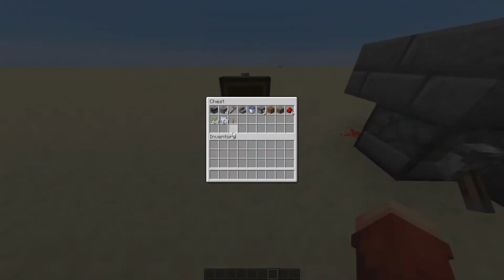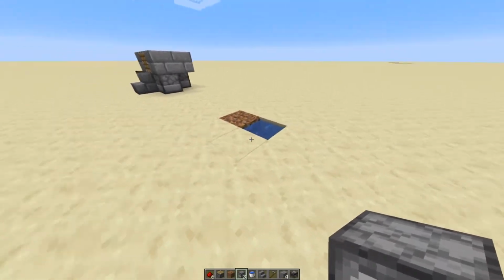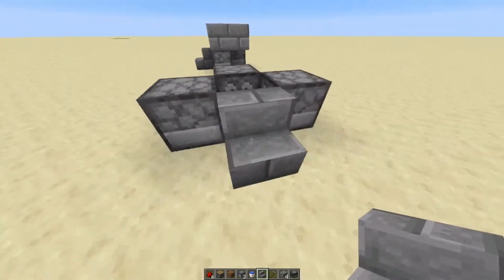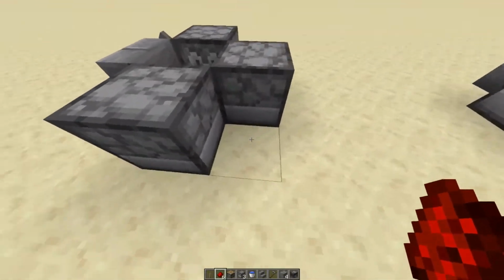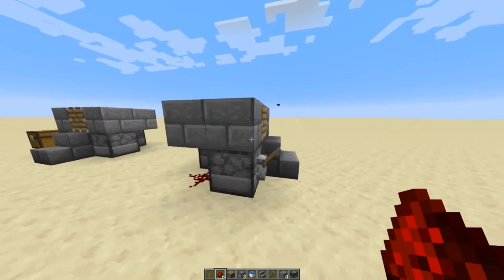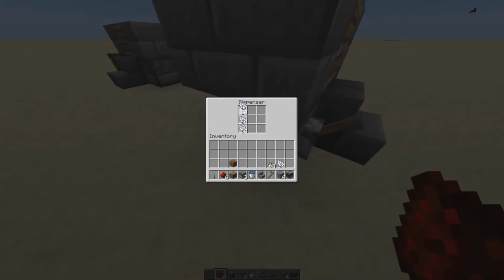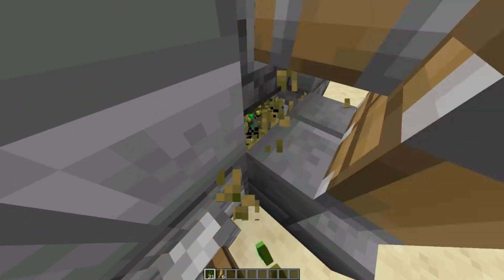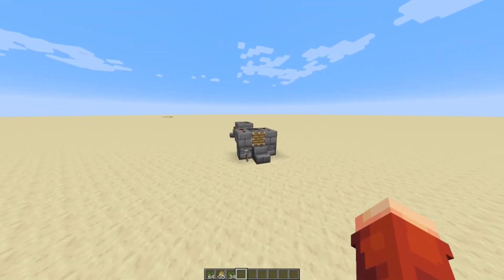EASY AUTOMATIC WHEAT FARM 1.16 *INSANE WHEAT*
Watch this video if you need a QUICK and EASY wheat farm that lets you produce thousands of wheat per hour!